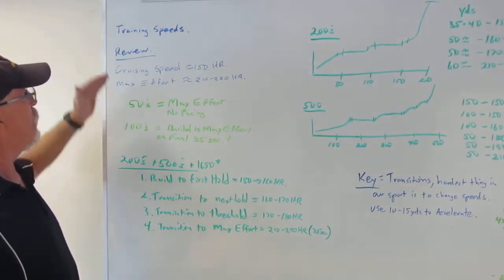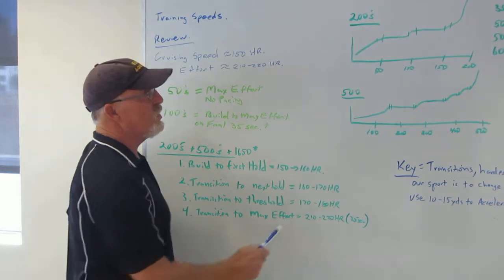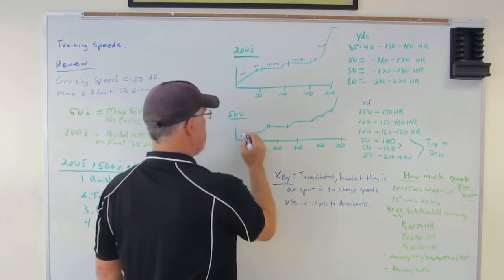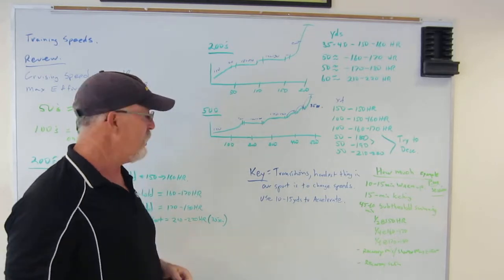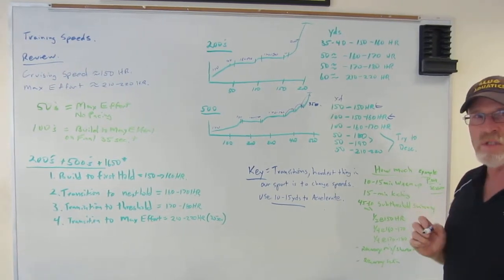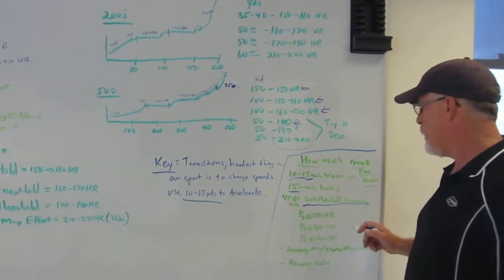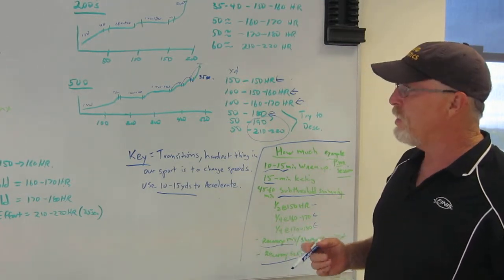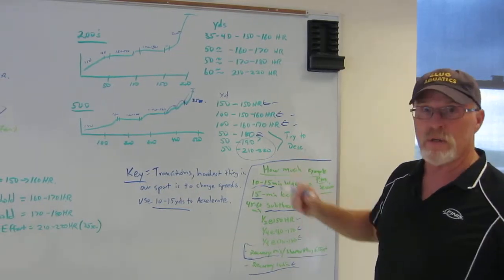Swim with UC Santa Cruz #8 - Middle distance/training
Heart rates, training loads